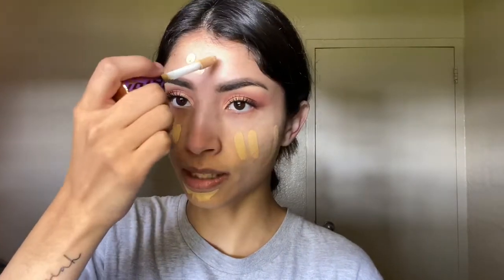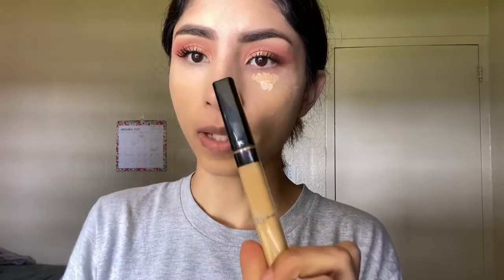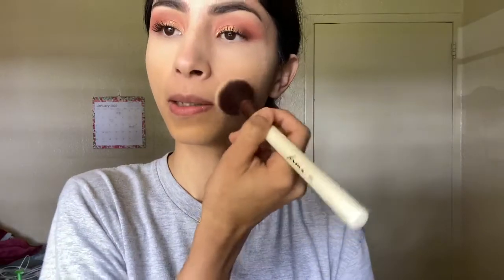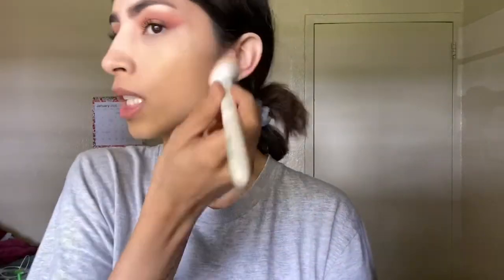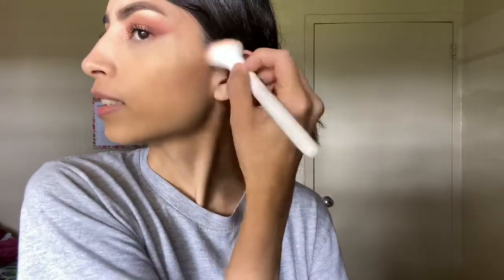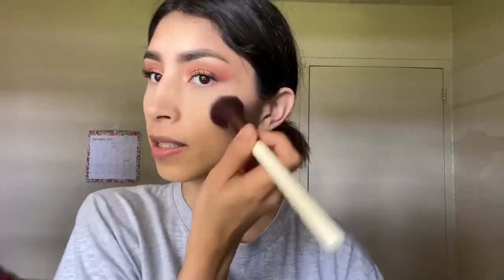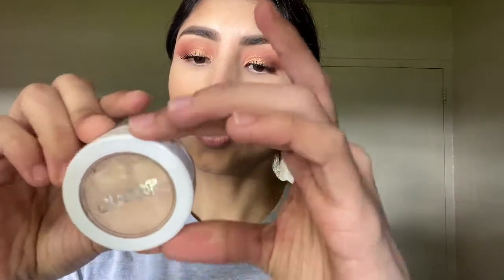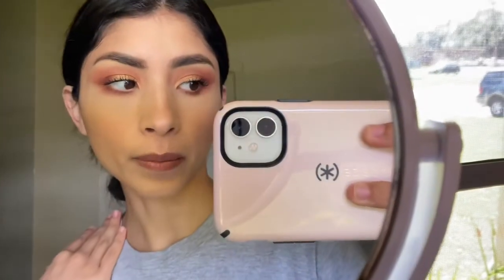BASE MAKEUP ROUTINE using matte foundation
Hope y'all enjoyed this EASY face makeup routine!!! :)

If you're reading this, THANK YOU for supporting my videos and I. It's nearly been a year since I've started doing YouTube and I feel like although you guys might not see it, I have accomplished SO much.

PRODUCTS USED:
*elf putty primer
*tarte shape tape foundation matte
*maybelline fit me concealer
*coty airspun powder in translucent
*milani baked blush in shade luminoso
*colourpop super shock cheek in lunch money
*nyx dewy setting spray
*loreal infallible blender